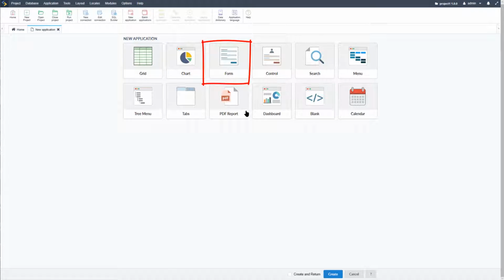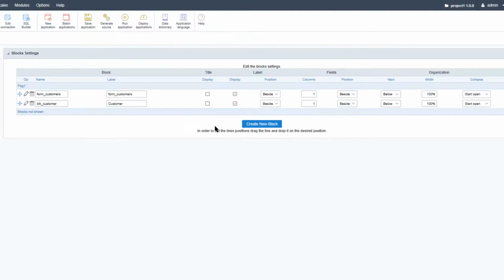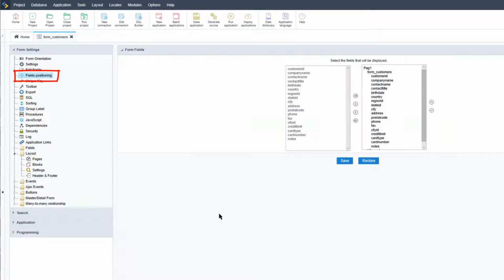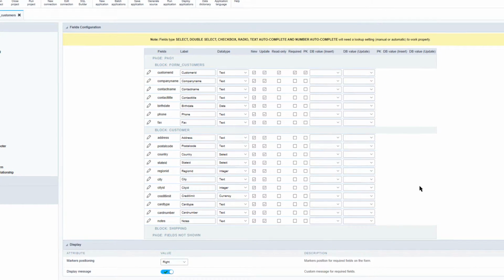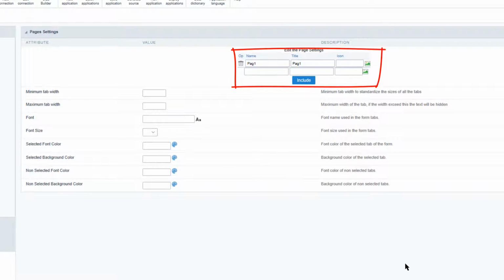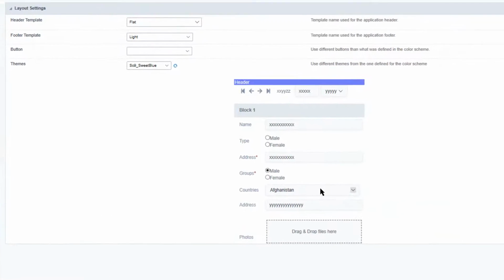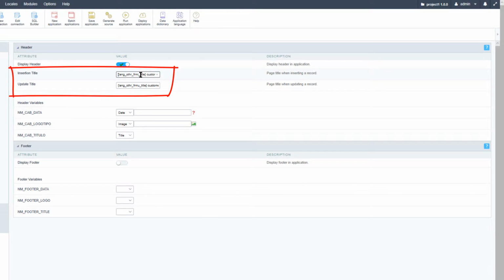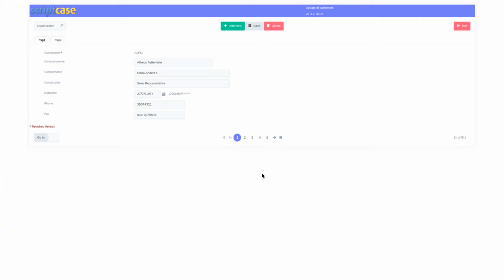Scriptcase Fundamental Course - 2.4 Form Layout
01:33 - Blocks
01:35 - What are blocks?
01:53 - New block (add 2 blocks)
02:05 - Options: title, qtd. columns, label position, next field position, next block position, expand.
03:32 - Moving fields to the blocks.
04:21 - Block tab.
06:12 - Pages
06:22 - What are pages?
06:33 - Creating new page.
07:19 - Difference between the tab block.
07:40 - Moving blocks to the pages Display
08:00 - Configuration and templates for headers and footers
09:04 - Header / Footer
Header and footer variables.
Enable footer.
Add text to the footer.
Application theme.

Simply powerful.
1. Painless installation, install Scriptcase and start creating projects in a jiffy
2. Wherever, whenever, develop and deploy in your localhost/cloud or vise-versa
3. Out the cage, Scriptcase and its projects are compatible with the main databases, operative systems, browsers and hosting providers
4. Easy as ABC, Scriptcase is low code platform and turn web development uncomplicated and intuitive than ever.
5. Always Fresh, frequently upgrades are released including stunning features and components, so get ready take your projects to the next level
6. A Universe of possibilities, use the most impressive APIs and boost your sistem in a few steps you will be able to integrate Whatsapp, Mailing, SMS, Social Network authentication, recaptcha and more
7.Feel it, explore some SAMPLES and discover the main FEATURES
8. More than complete, an agile fast workspace is wating you or your tean including a DBA with diagrams, DB converter from spreadsheets, great code editor, system templates, and more.
9. Fast growing community from all over the world including large companies.